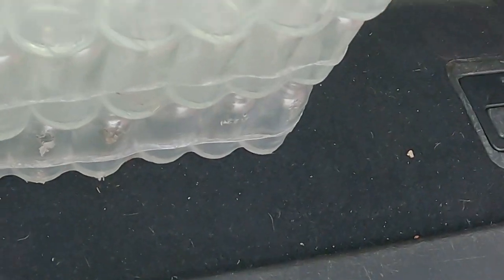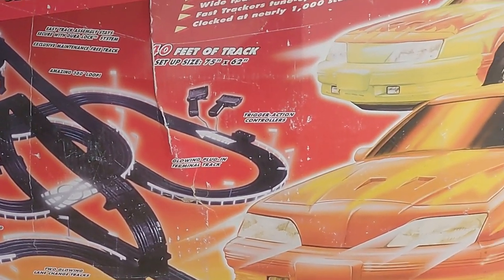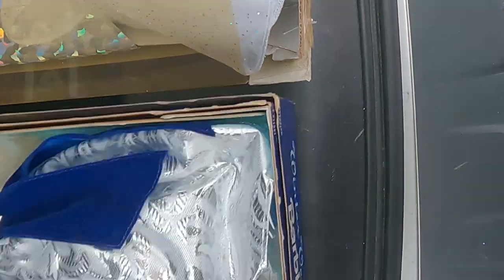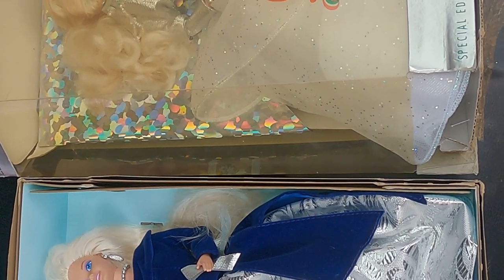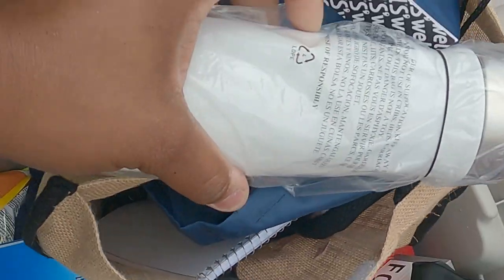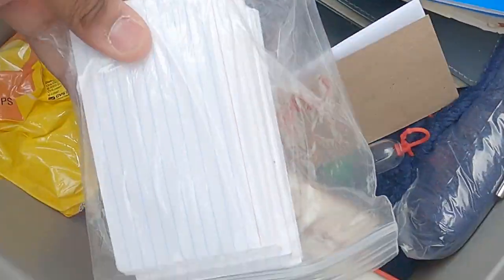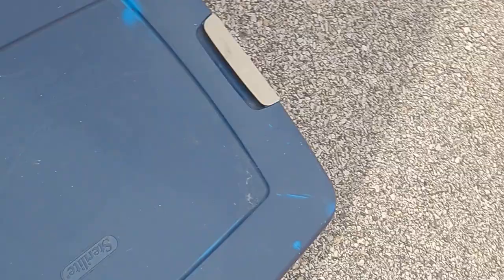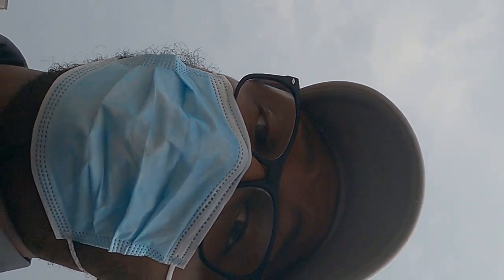OMG What did we buy!!!!!!!!!!!!!!!!!!!!!!!!!!!!!!!!!!!!!!!!!!!!!!!!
What did We BUY!